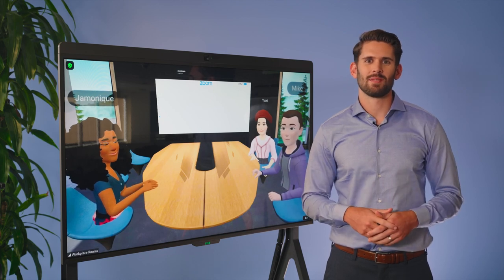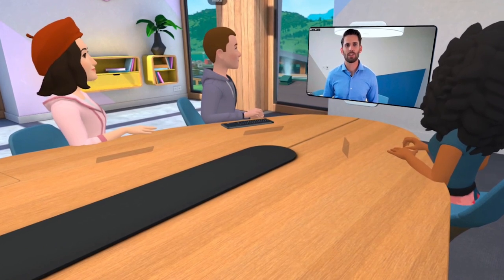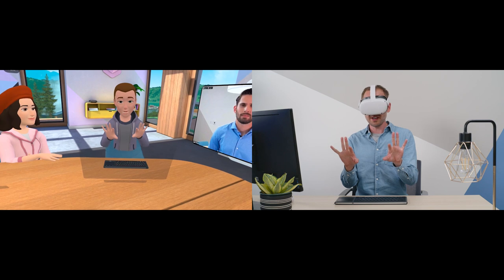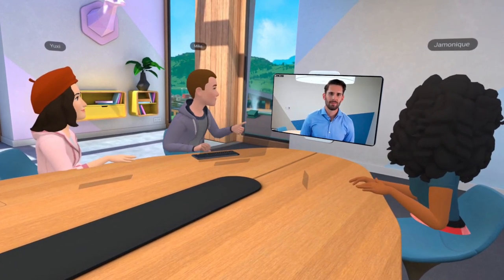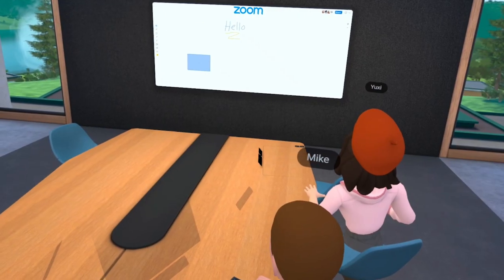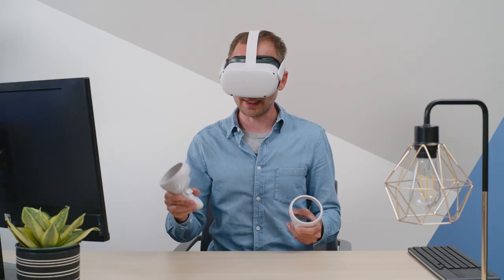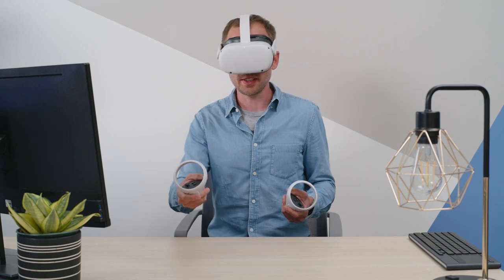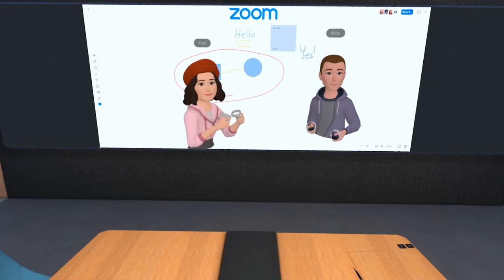Zoom + Oculus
Facebook’s Horizon Workrooms is a new VR app that lets people come together in the same VR room for meetings, regardless of physical distance. This integration will bring Zoom Meetings and Zoom Whiteboard into the VR space using Oculus headsets to enable users to visualize their entire canvas without the need for a large screen.